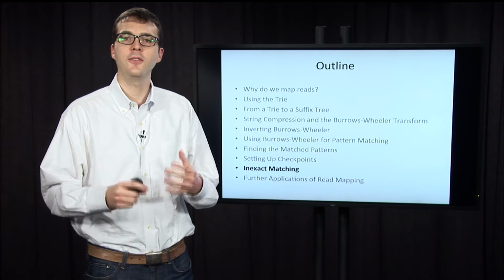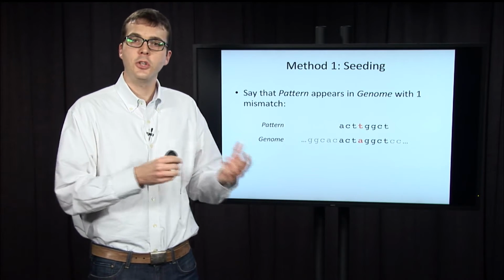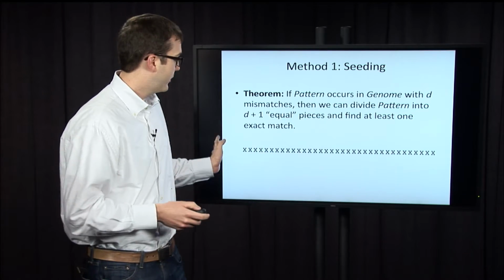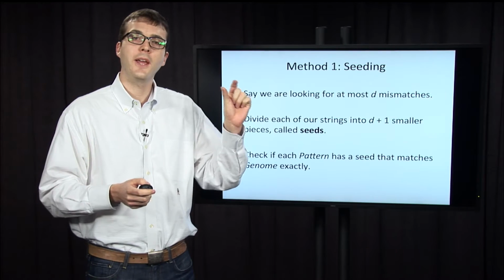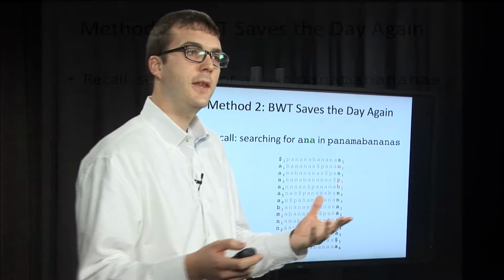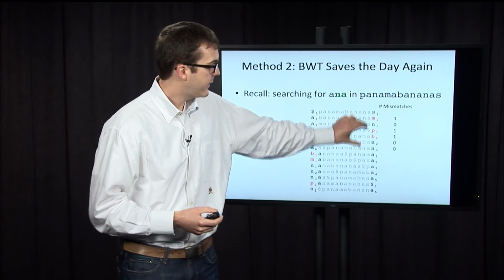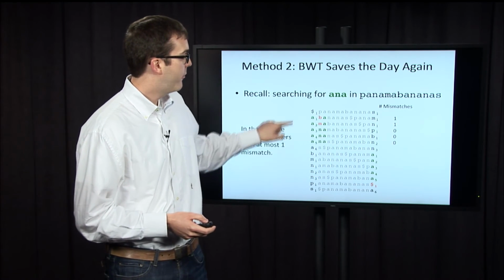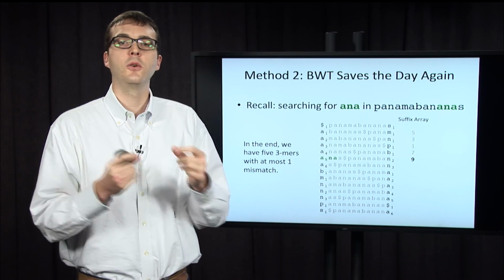Inexact Matching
This is Part 9 of 10 of a series of lectures on "How Do We Locate Disease-Causing Mutations?" covering Chapter 9 of Bioinformatics Algorithms: An Active Learning Approach, by Phillip Compeau and Pavel Pevzner.